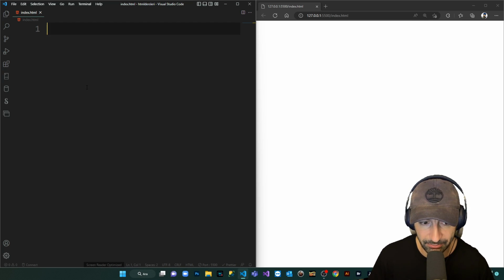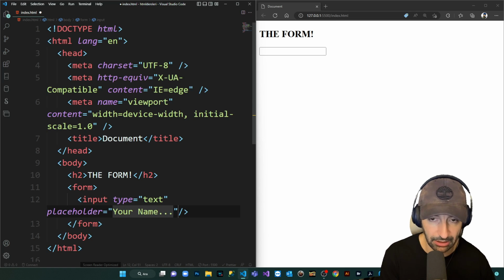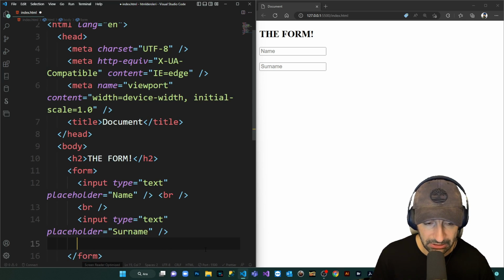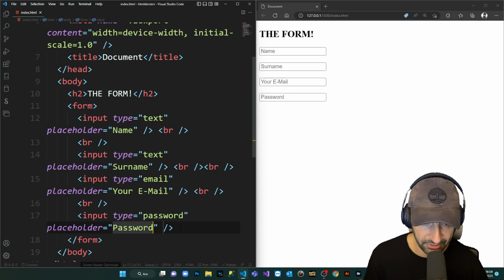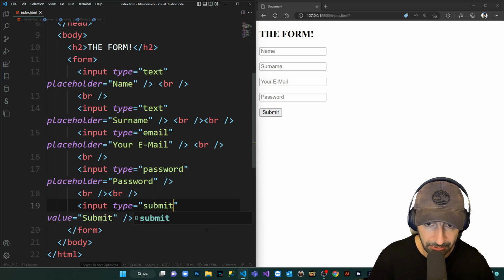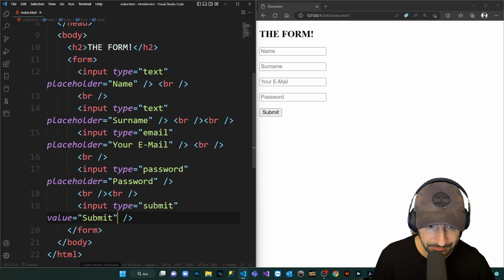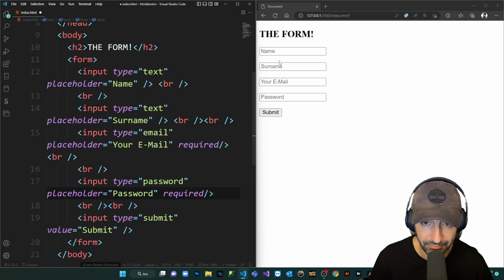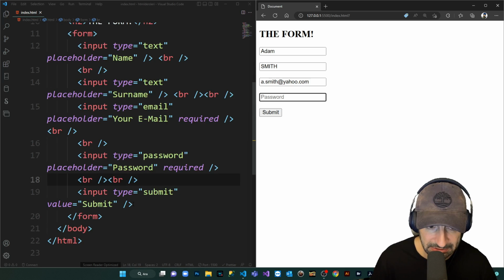How to Create Form with Inputs in HTML